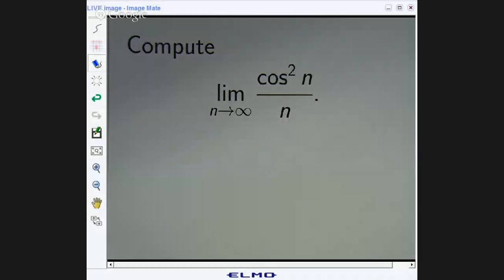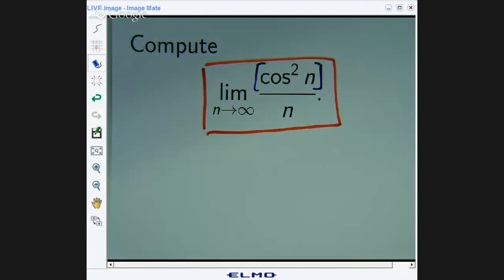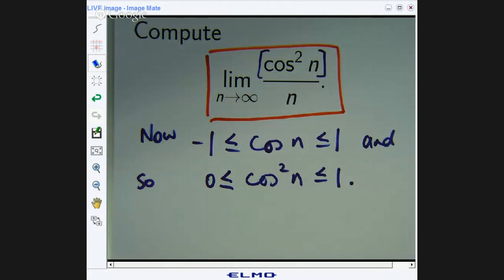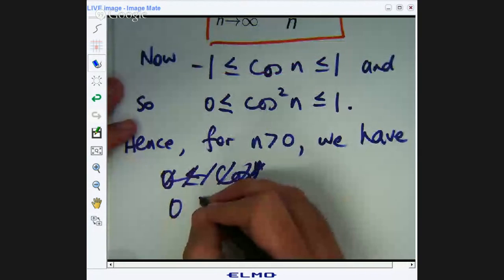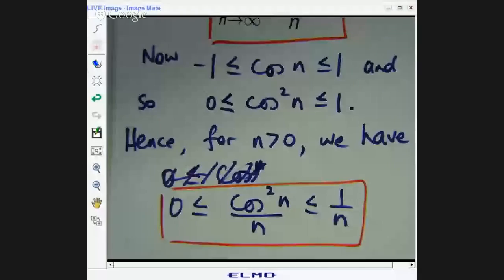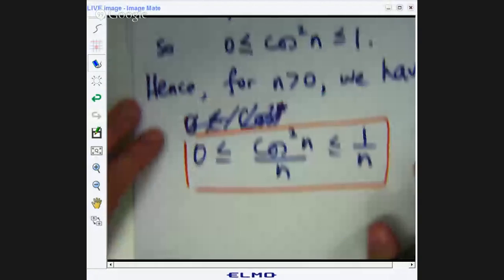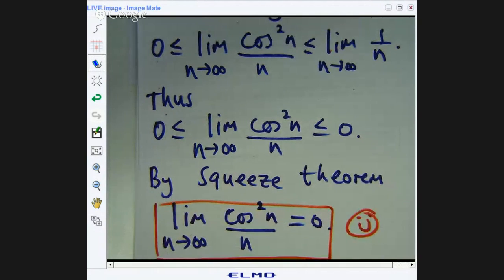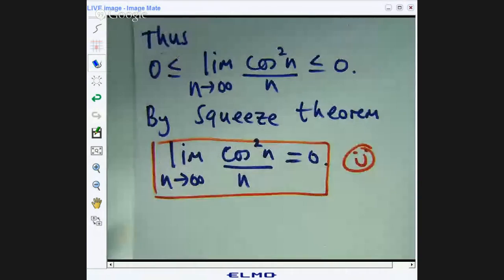Squeeze theorem applied for limit of a sequence